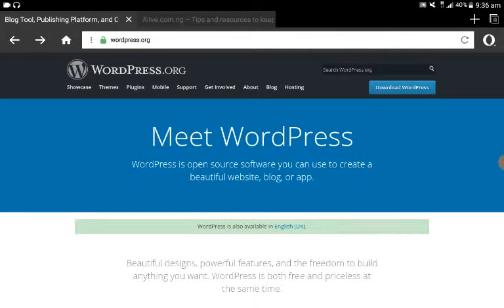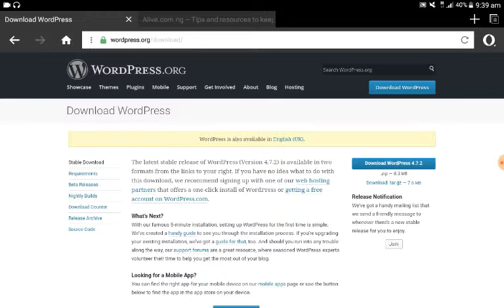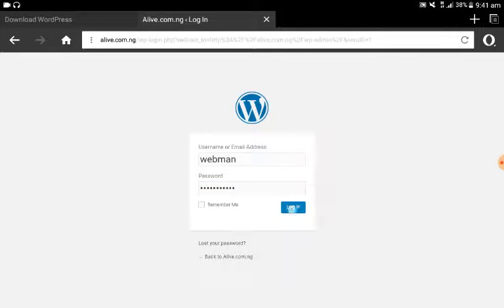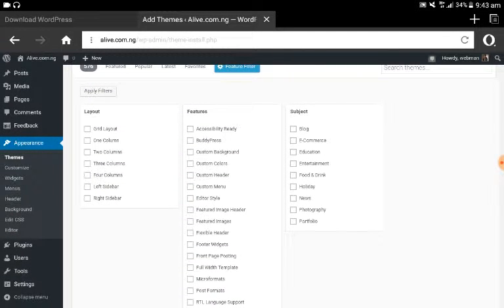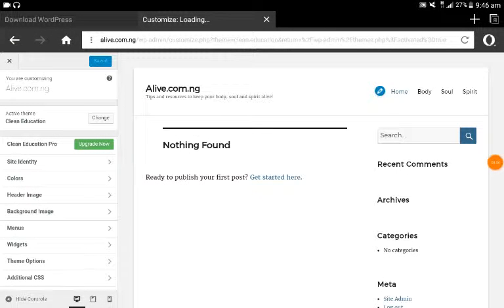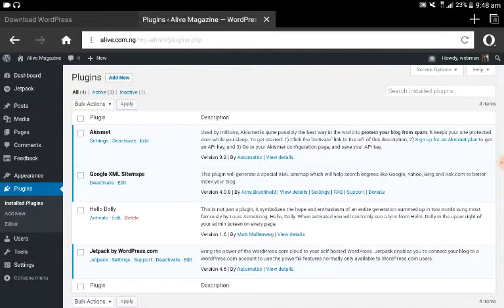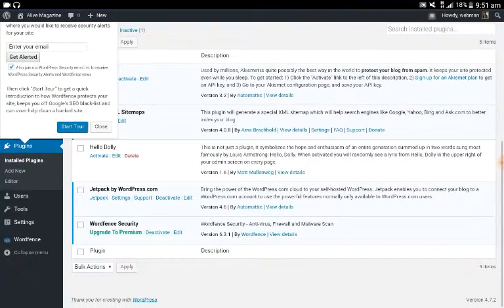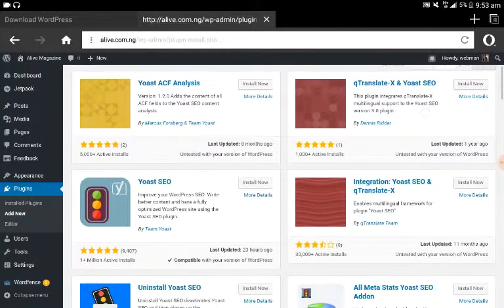How to setup a WordPress website in 15mins or less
Here is a quick start video tutorial (screencast) with an overview about how to setup a WordPress website for yourself in no time.